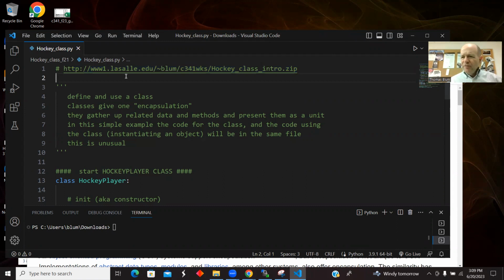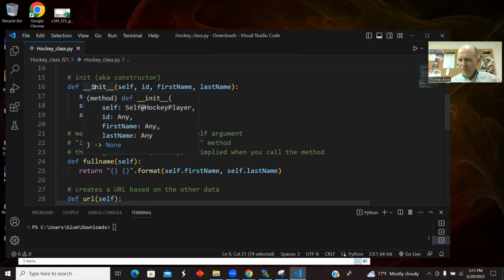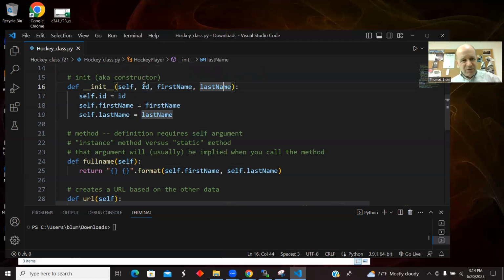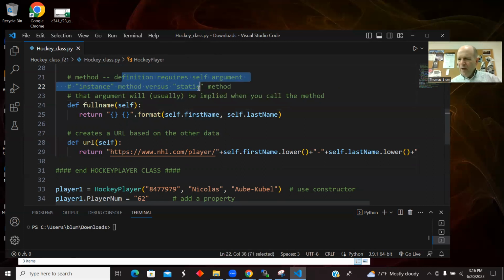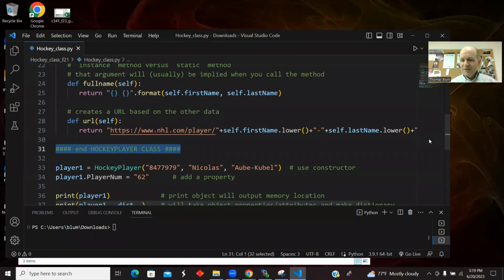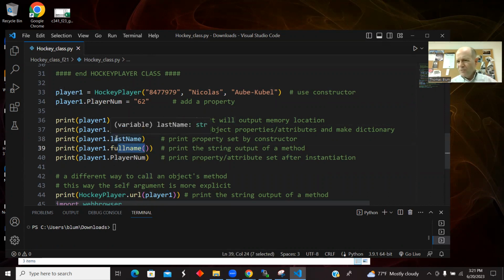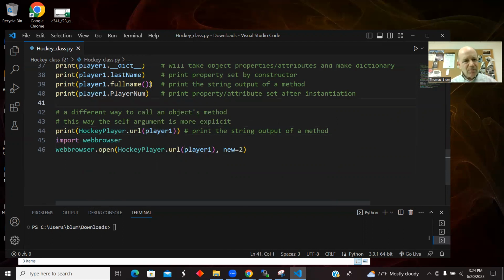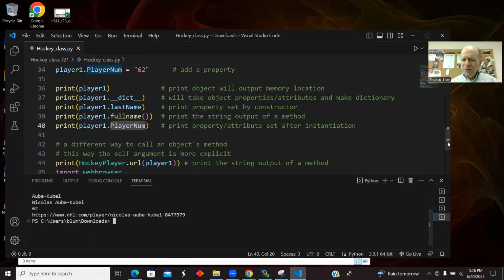Python Class Intro: Hockey Player example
In this video we look at a simple example of a Python class. Our example is a Hockey Player.  This simple Hockey Player class "encapsulates" some basic properties (first name, last name, and id) and some simple concatenation methods (full name and url). The __init__ method (constructor) allows the user of the class to create (or instantiate) an object (instance) of a Hockey Player.  We distinguish between instance methods and static methods.  We discuss how Python uses the keyword "self" similar to how other languages use the keyword "this."

In this example, HockeyPlayer is the class, the generic template, while "Nicolas Aube-Kubel" is the object, the specific example. We use the constructor to make a Hockey Player object; we then show how to access the various properties and (instance) methods.  We show two methods for invoking the instance methods -- one starting with the object and the other starting with the class.